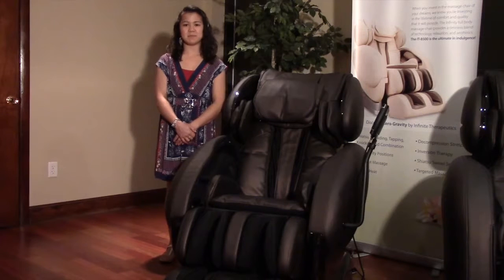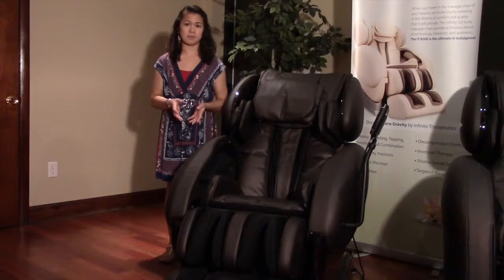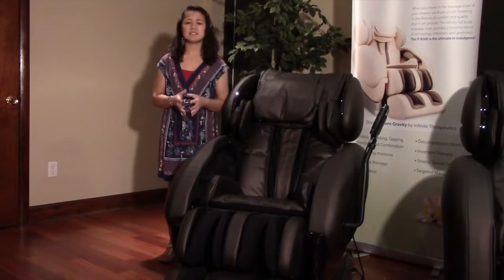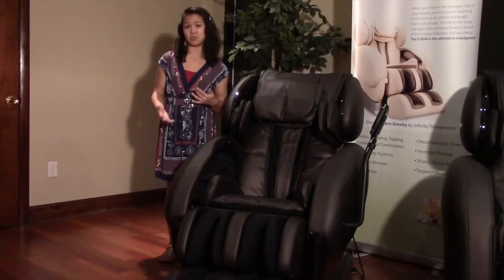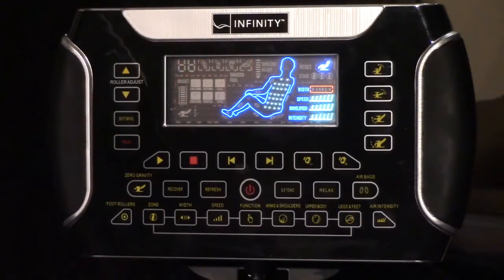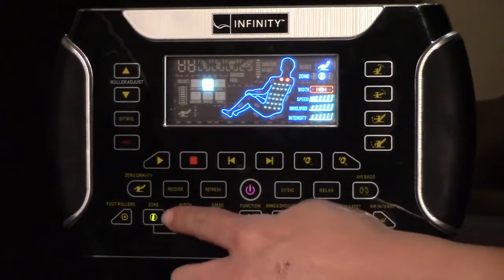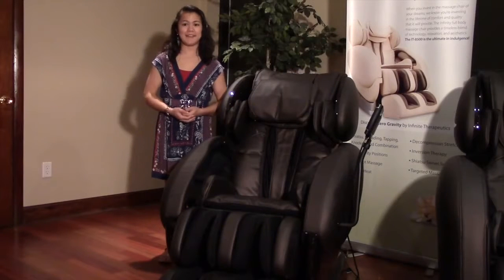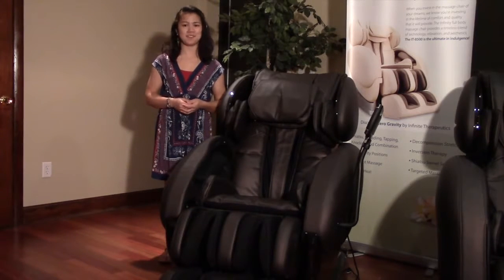The IT 8500's Targeting Massage Chair - Customize Your Every Massage